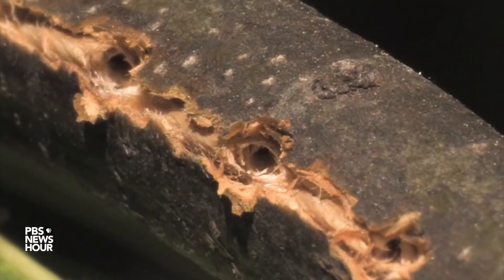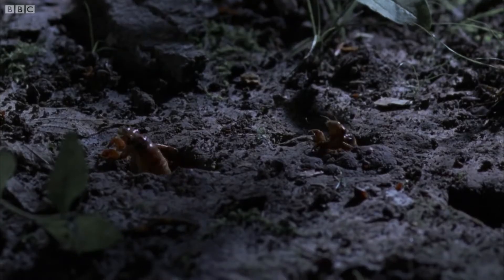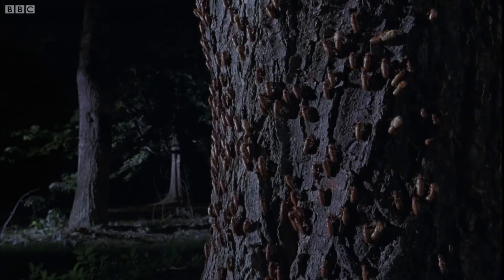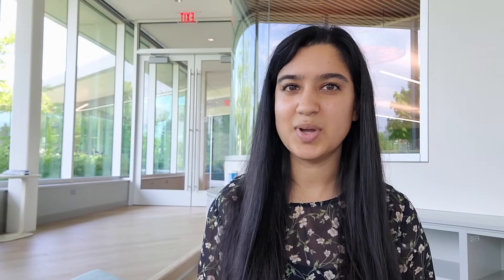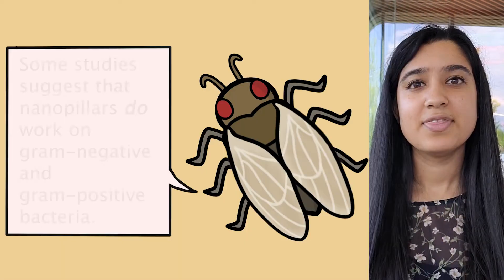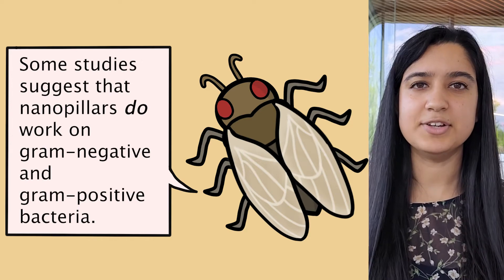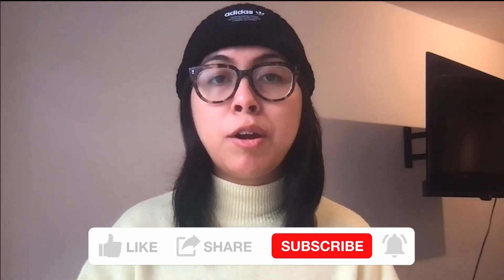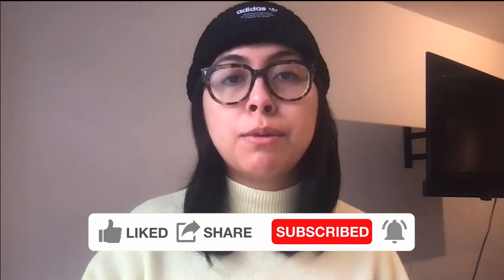How Cicada Wings Inspired Anti-Microbial Technology | Bio-Inspiration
Cicadas have pretty cool lives. They spend most of their time chilling underground, and then emerge for a few weeks, and spend that time chattering as loudly as they can about love--well about mating at least. But, one of the most exciting features of these insects is something that is a little harder to observe, their wings, which are inspiring medical technology courtesy of University of Illinois at Urbana-Champaign and the U.S. Army Corps of Engineers’ Construction Engineering Research Laboratory.